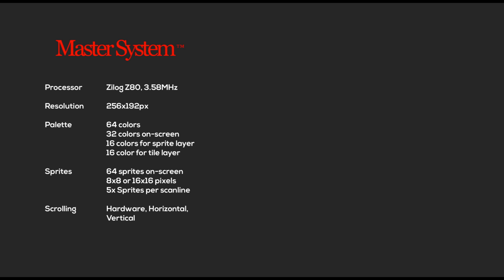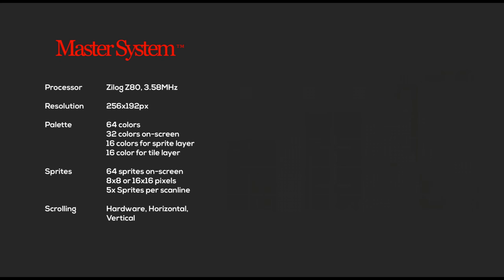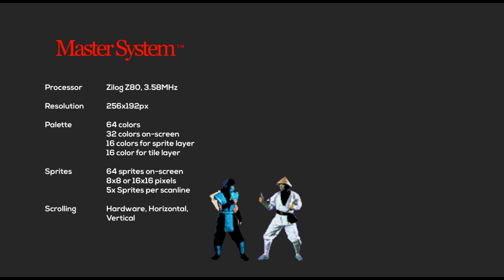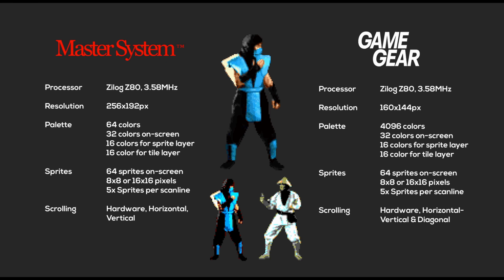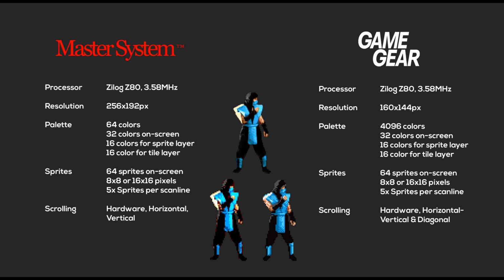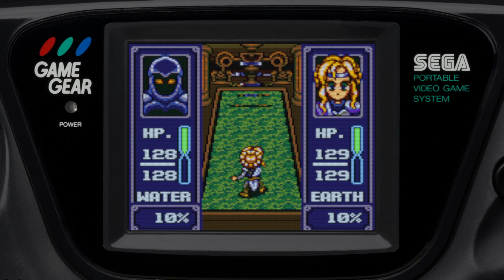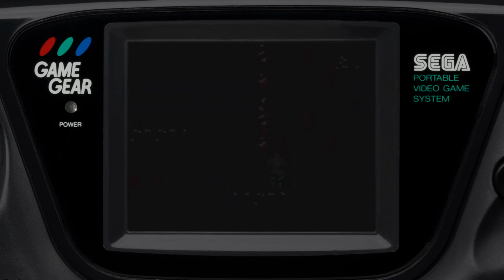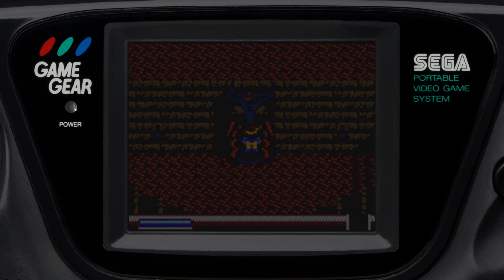The SEGA Game Gear - More than a "portable Master System"?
The SEGA Game Gear was an 8-bit power house. Far exceeding the graphical capabilities of its 8-bit competition. (Except the PC Engine). In this video we are exploring the unique footprint of the game gear architecture, what makes it different from its older brother The Master System and in which areas it excels.

Was it REALLY just a portable Master System? Let's find out! (And try to be more excited about this prospect than the upcoming Steam Deck) :)

00:00 Intro
1:07 Background Story
4:08 Specs of the Master System "Platform"
7:10 Game Gear Screen resolution / Diagonal Scrolling
8:02 64x more colors! (than the Master System)
9:24 Parallax Scrolling
10:08 A third "virtual" layer (!!!)
10:56 Games that bridge the gap between 8-bit and 16-bit
13:05 Closing words
14:01 Playing on a new modern Game Gear!
15:02 Outro, don't forget to like & subscribe! :D

Retro Gaming